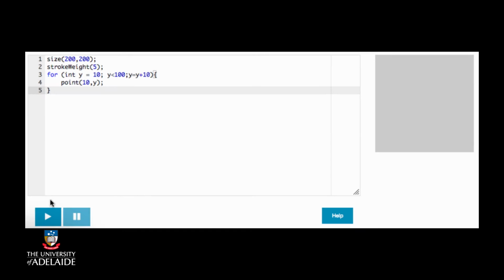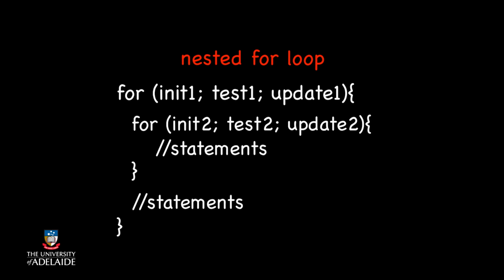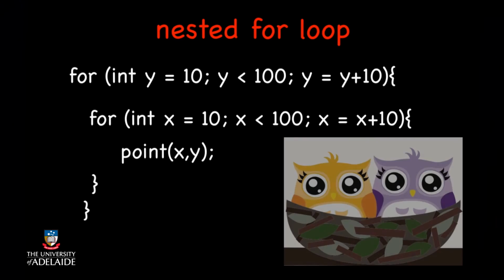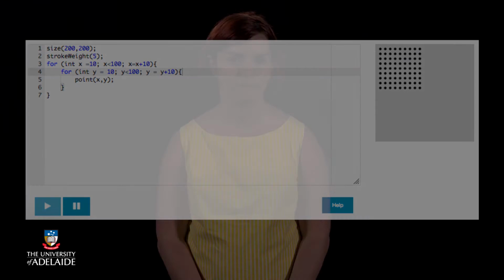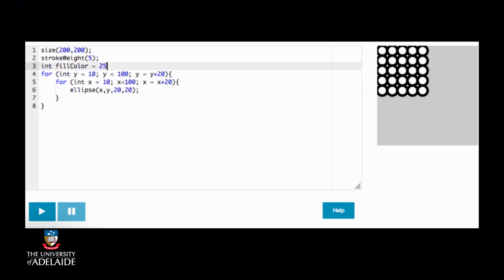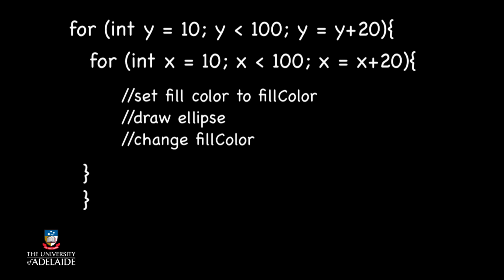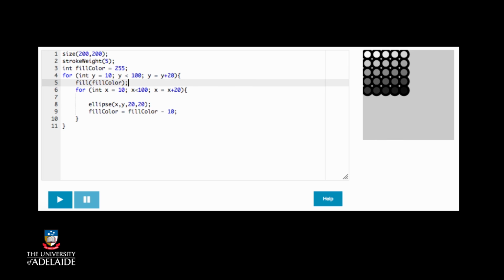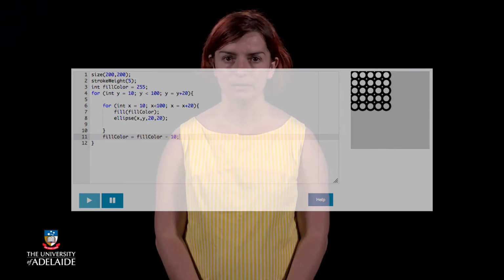ProgramX: Nested Loops Yee Ha!